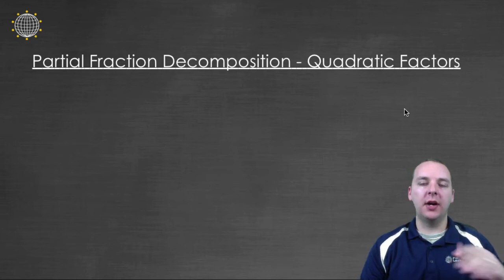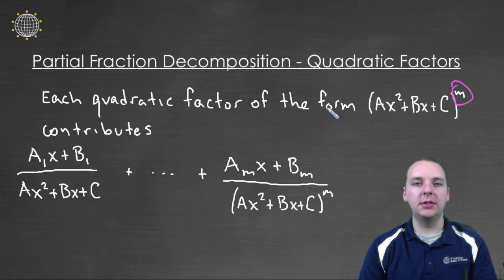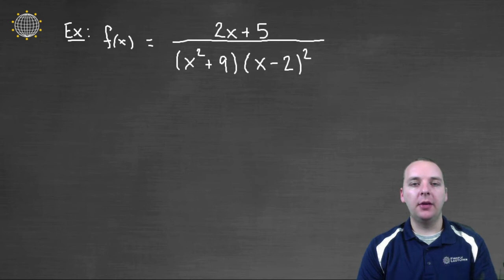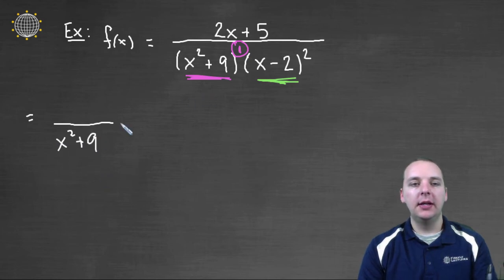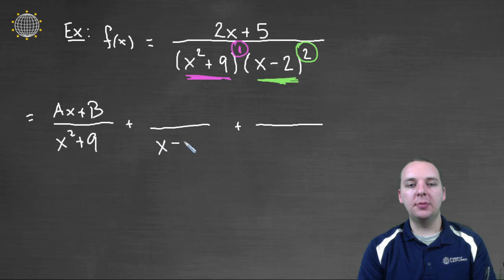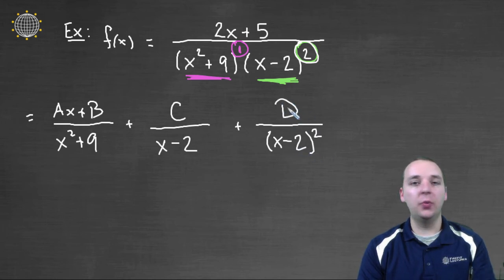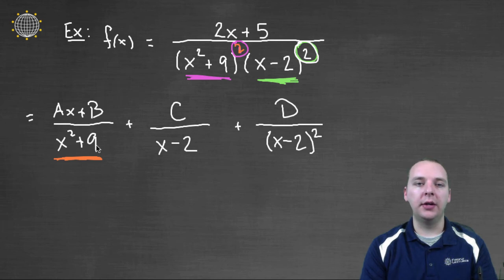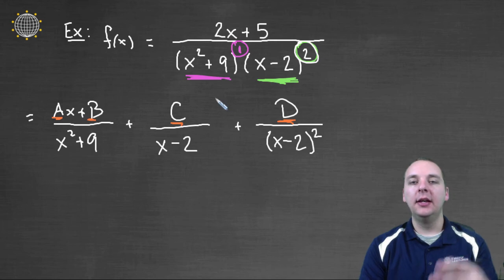Partial Fraction Decomposition: Quadratic Factors (Calculus)